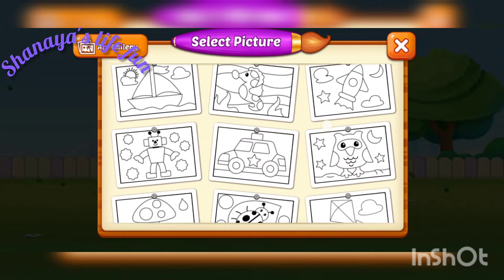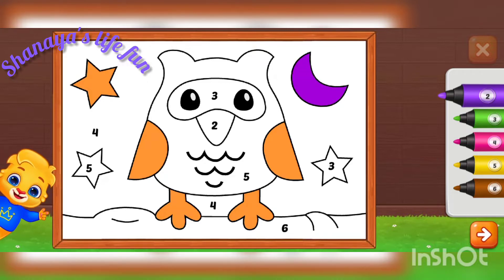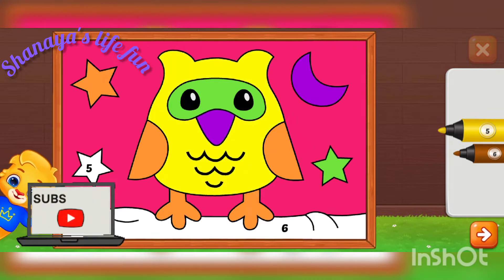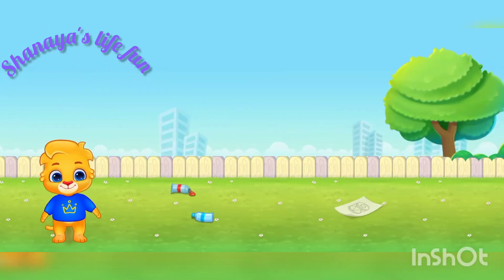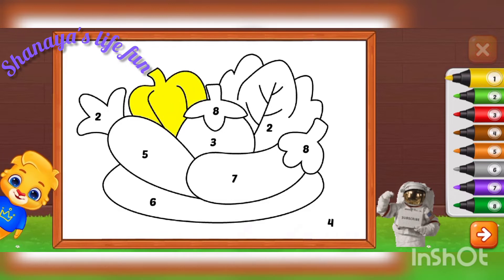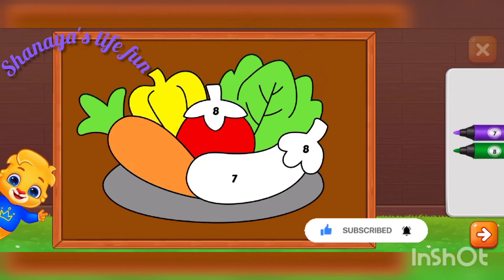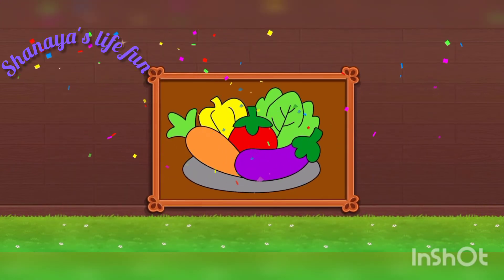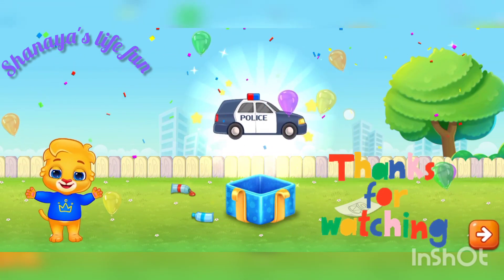make the easy colouring of owl painting|easy 123 vegetable 🥒🍆 colouring